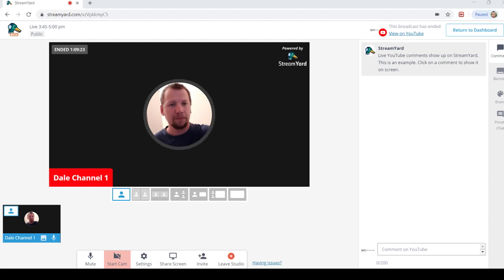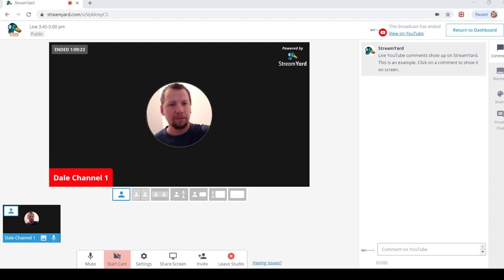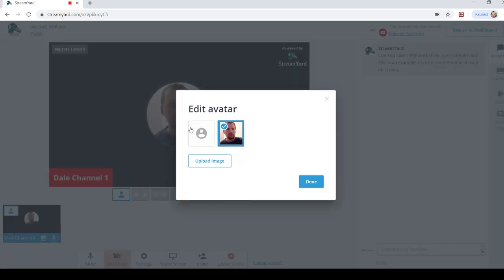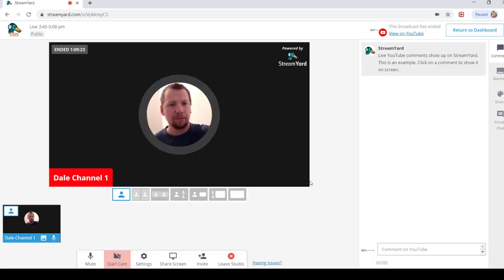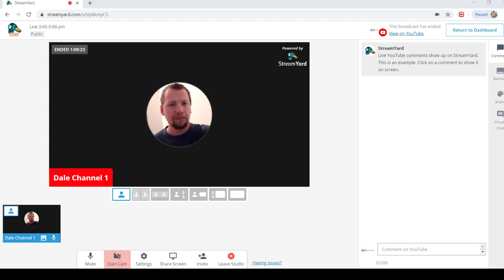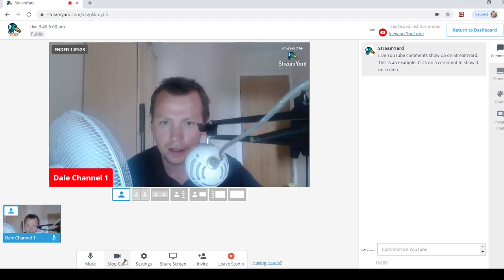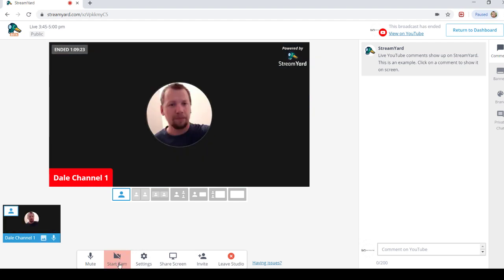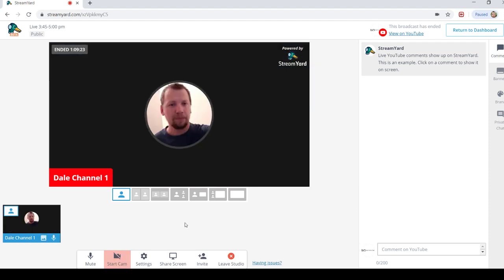How to add your own avatar picture on Stream yard.